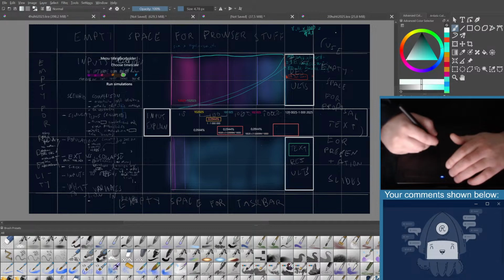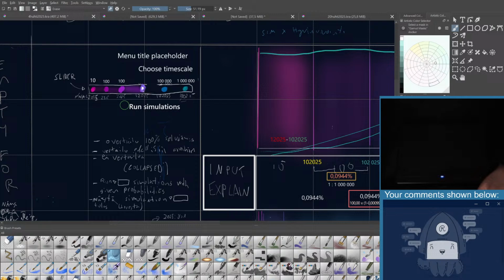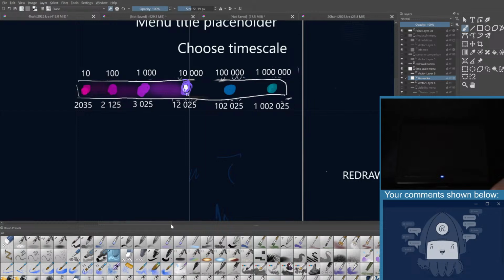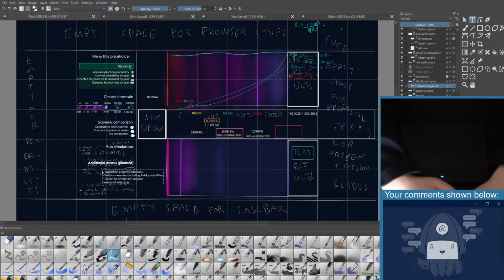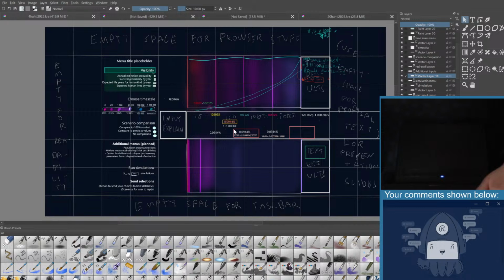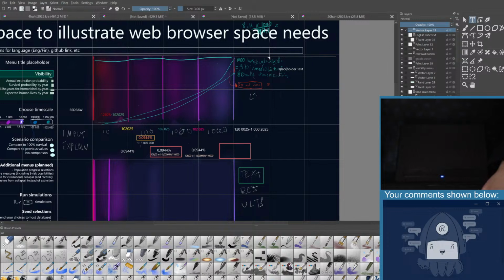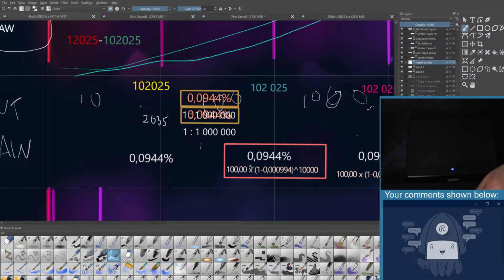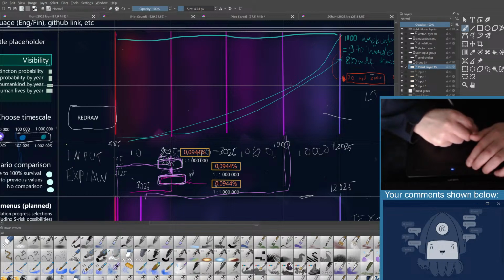Extinction risk visualizer - sketching